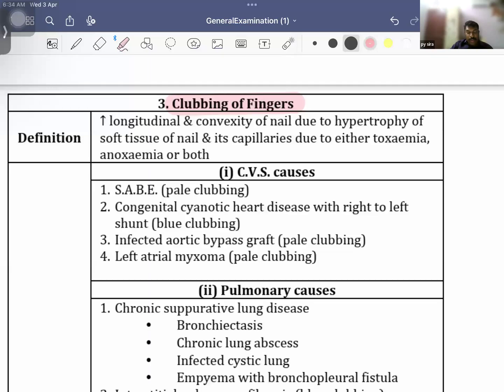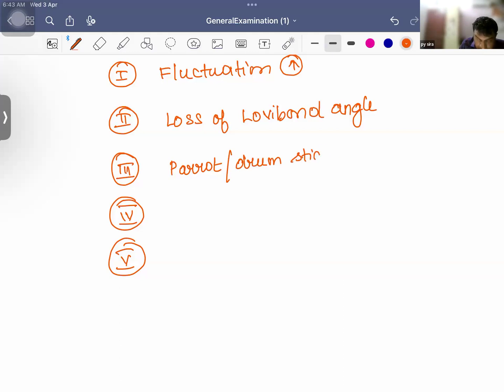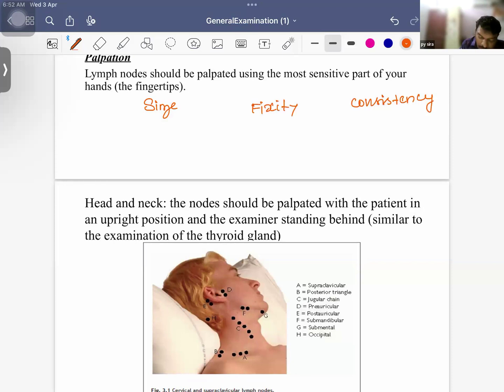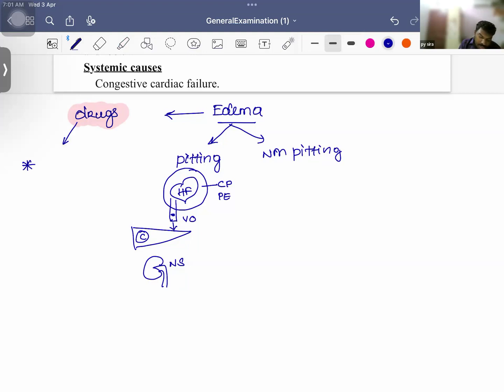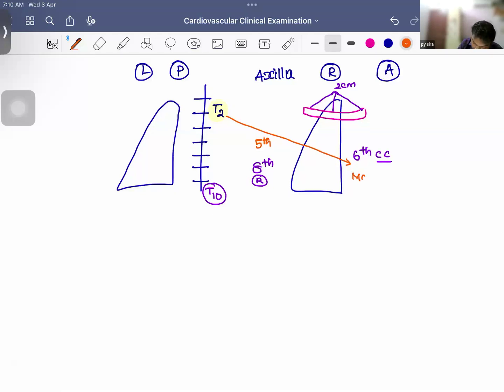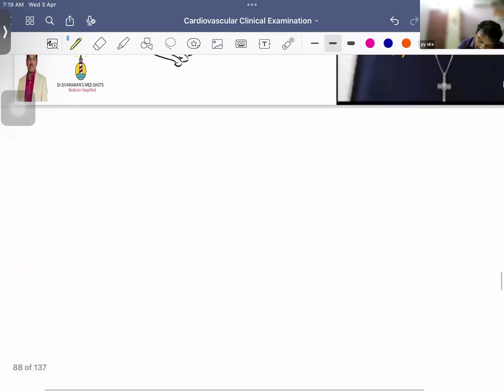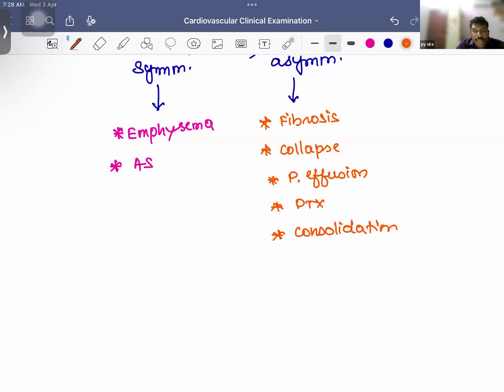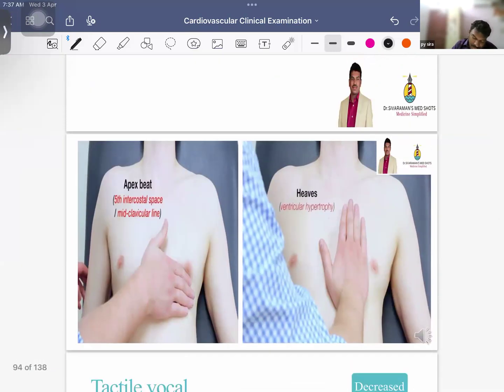GMT20240403 010434 Recording 1920x1440 1